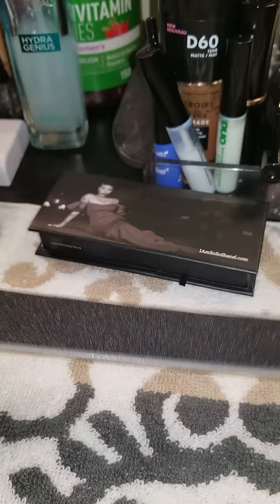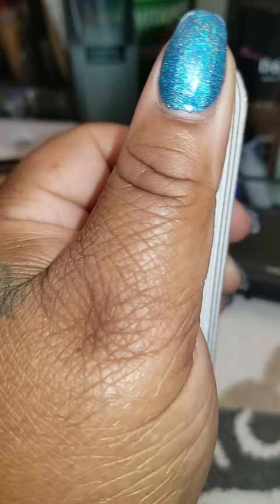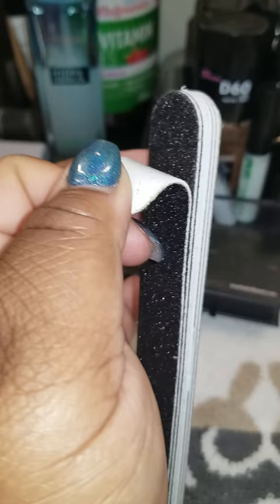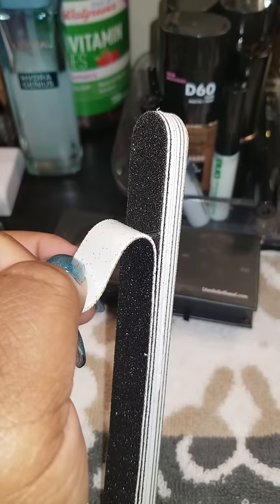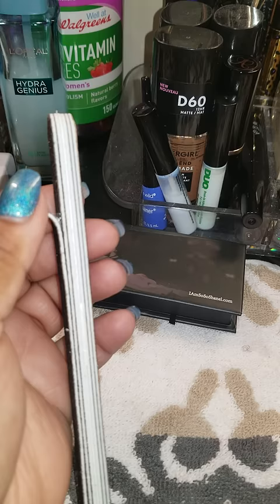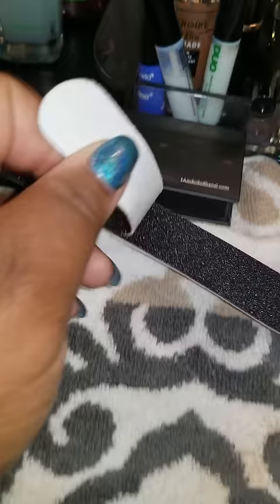Nail File Reveal || ViralHog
Occurred on September 2, 2018 / Milwaukee, Wisconsin, USA

"Did you know that when you use up a nail file like this, there are actually more underneath that you can peel to reveal?"

Make money from your videos! Submit footage to ViralHog @